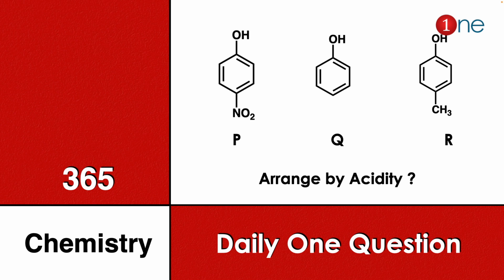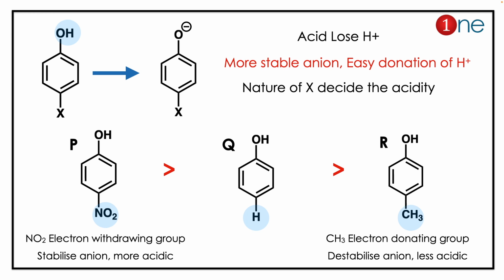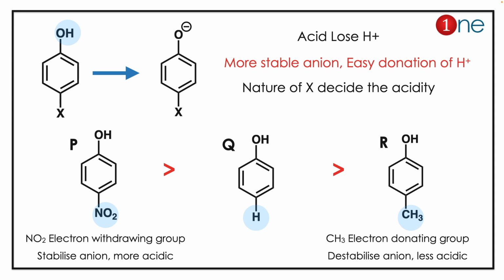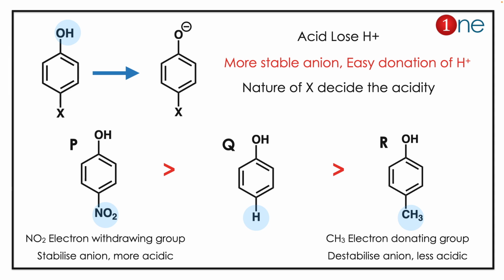Acidity of Alcohols | Organic Chemistry | Problem | Question | Solved | Solution